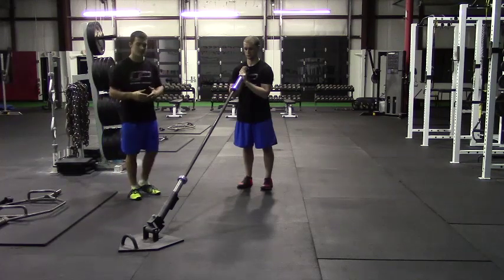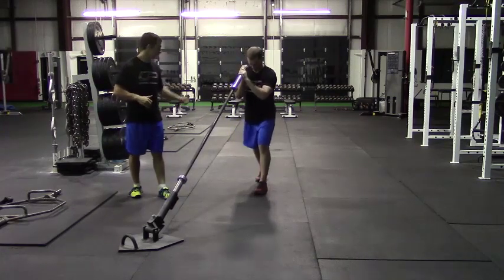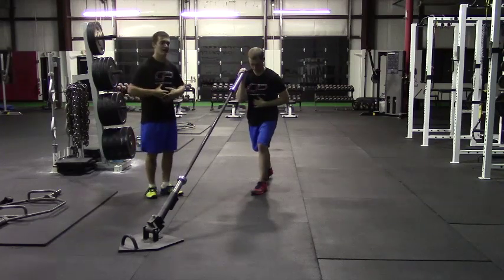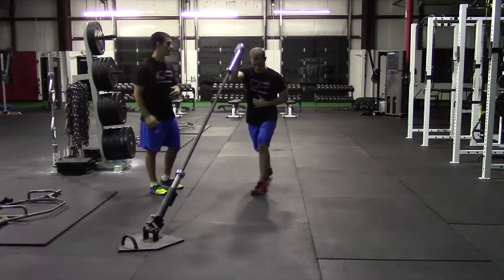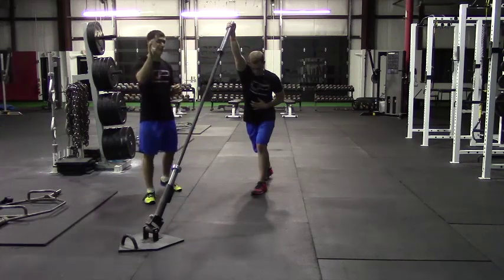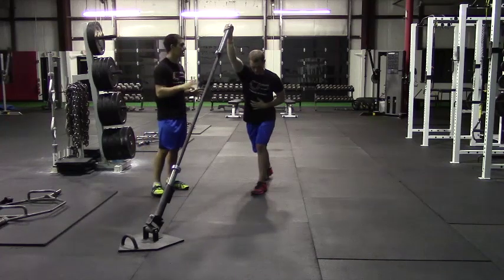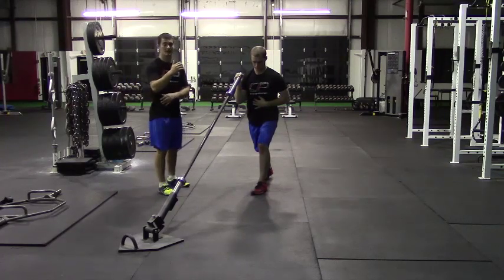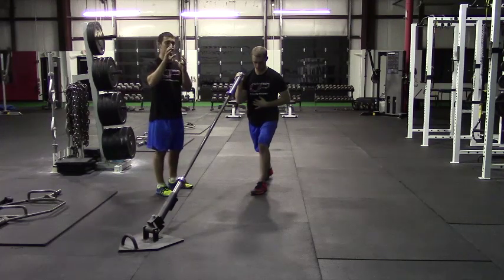Split Stance Single-Arm Landmine Press